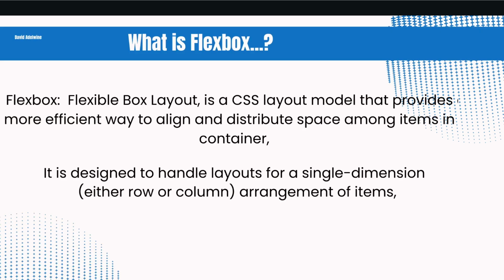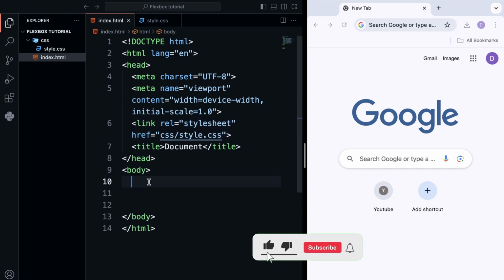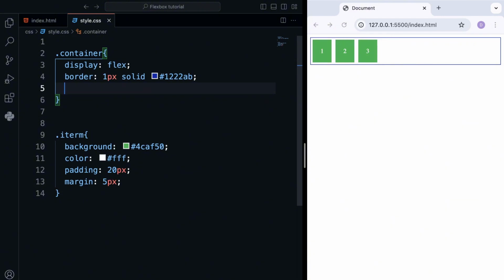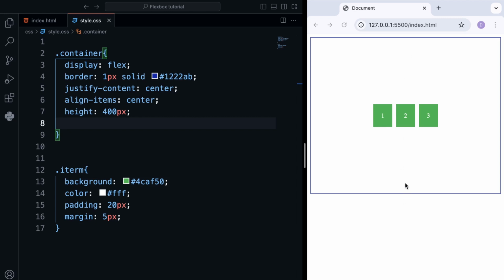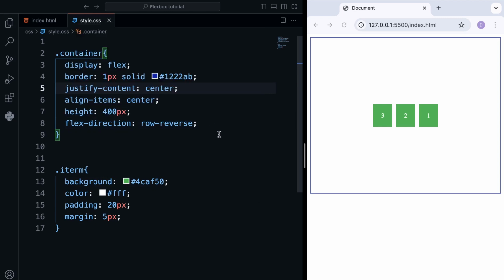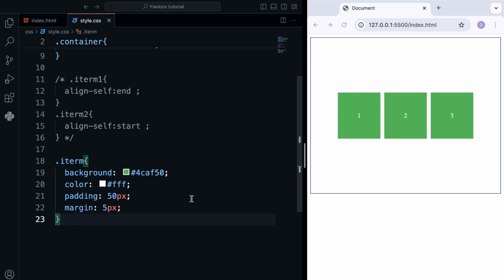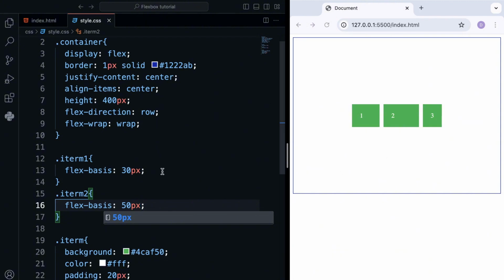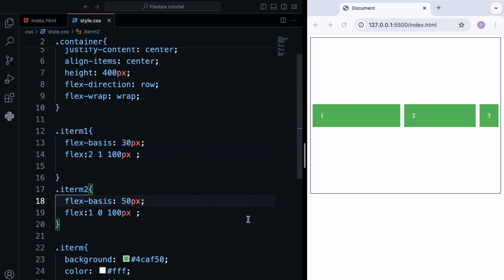CSS Flexbox Layout Tutorials For Beginners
💡 Struggling with web layouts? Learn CSS Flexbox, the ultimate tool for building responsive and modern web designs!

In this tutorial, you'll discover:
Flexbox Basics: Understand how it works and why it’s a game-changer.
Key Properties: Learn flex-direction, align-items, justify-content, and more.

🛠️ What You'll Get:
- Step-by-step guidance with hands-on coding.
- Pro tips for creating layouts that work seamlessly across all devices.
Take your web design skills to the next level and build websites like a pro!

Start where you are, use what you have, and do what you can – greatness is built one step at a time.